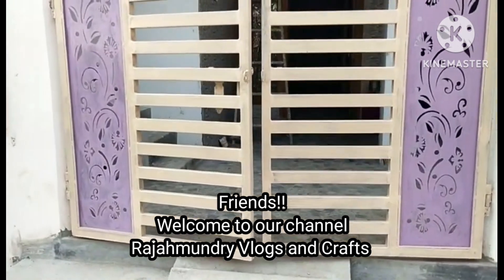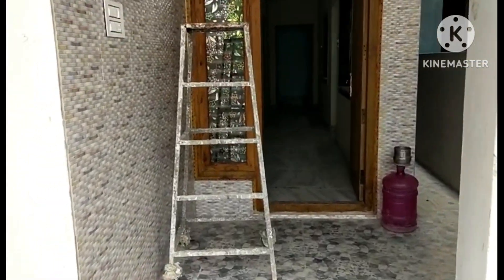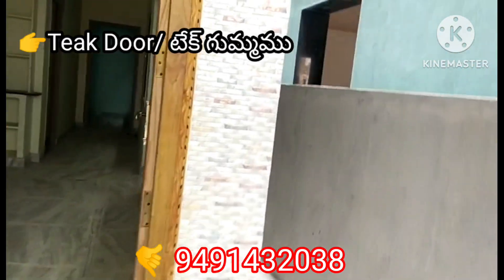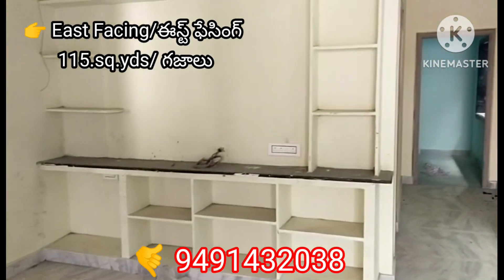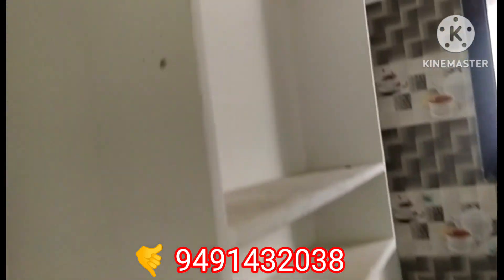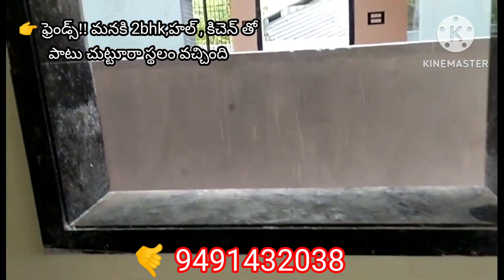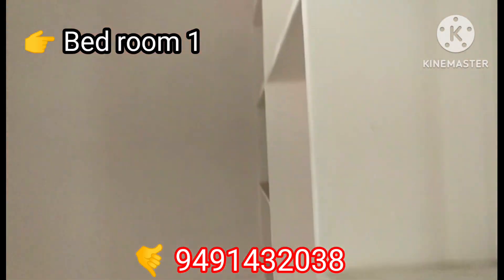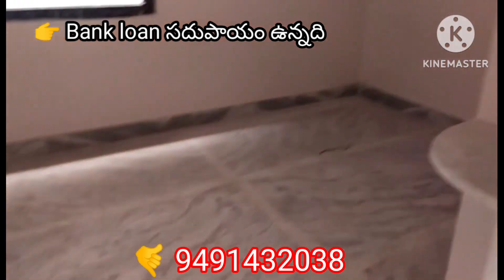Rajahmundry House For sale |Individual house for sale in Rajahmundry|128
Hello అండి, నమస్తే!!
Rajahmundry Vlogs and crafts!!
నేను మీ సునీత,మా వారు Ch.Suresh Kumar Advocate
మన channel ద్వారా ప్రతి ఒక్కరి సొంత ఇంటి కల నెరవేరాలని మనస్ఫూర్తిగా "శ్రీ వెంకటేశ్వర స్వామిని ప్రార్థిస్తున్నాను"!!🙏🙏

Friends మాది fake YouTube channel మాత్రం కాదు.మా office address క్రింది description లో ఇచ్చినాను. కాబట్టి మీరు ఎవరైనా మా ఆఫీస్ దగ్గరికి వచ్చి మమ్మల్ని సంప్రదించవచ్చు.

మీ property sale / resale చేయాలనుకుంటున్నారా!! అయితే మన చానల్ ద్వారా మీ యొక్క property ప్రమోషన్ చేస్తాము
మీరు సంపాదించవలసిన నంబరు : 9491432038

Individual house for sale in Rajahmundry || 115 sq.yds New Luxurious House for sale
low budget houses in rajahmundry,
individual house for sale
house for sale in rajahmundry
real estate,apartment tour,home tour

duplex house for sale in
resale houses for sale in rajahmundry
new house for sale in Vijayawada
Hyderabad
house for sale in telughouse for sale in telugu
villa
old house for sale in
magic bricks
new houses for sale in
2bh 3bhk
gated community
2bhk,Rajahmundry lo house for sale,to build a home,real estate business
Flat Address:

East facing,115,sq.yds, Konthamuru Rajahmundry.

Flat Cost:  58 lakhs negotiable/ ఇంకా తగ్గుతుంది

Ch. Suresh Kumar Advocate
S.S.Communications,
opp: MRO Office,
Main Road,
Rajahmundry.

Keep watching !!! guys😊😊